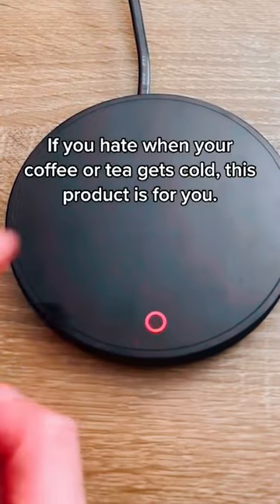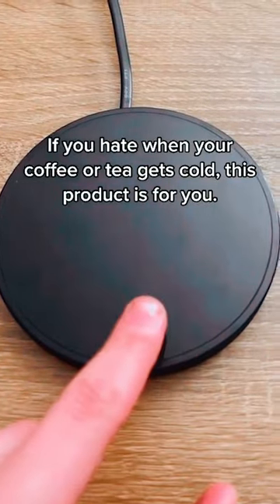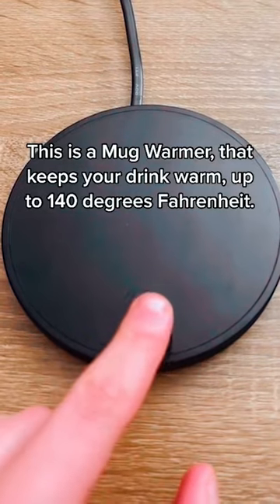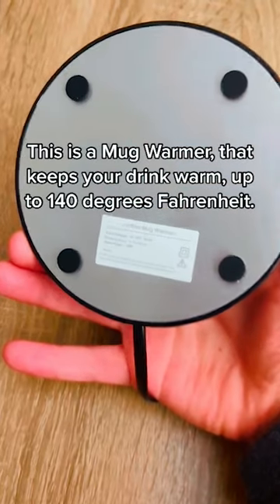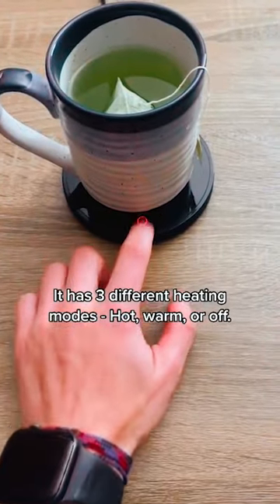Best Mug Warmer for Desk — Best Smart Coffee Cup Warmer on Amazon...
Hello and welcome to this video where we'll be sharing some valuable information about a product that you may be interested in. In just a few seconds, we'll be giving you a quick rundown of the features, benefits, and specifications of this amazing product. Whether you're considering purchasing it for yourself or as a gift for someone else, this video is the perfect way to get a quick and informative overview. So, sit back and get ready to learn everything you need to know about this product in just a few seconds. Let's get started!

And there you have it - a quick overview of the amazing product we just shared with you in this video. We hope that the information we provided was helpful in giving you a better understanding of what this product is all about and how it can benefit you.

Please note that the manufacturer or vendor is solely responsible for all claims, guarantees, and product specifications. THE PRODUCT PERSPECTIVE is not liable for any of these claims, guarantees, or specifications.